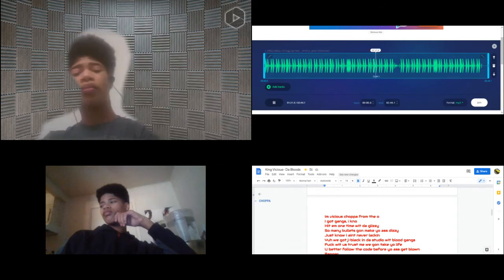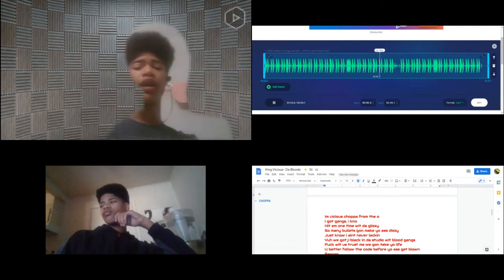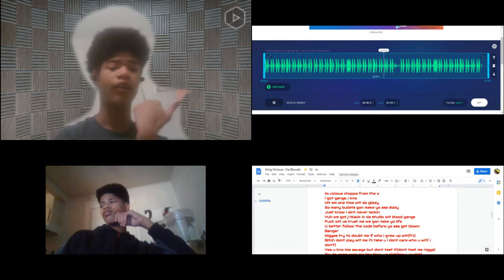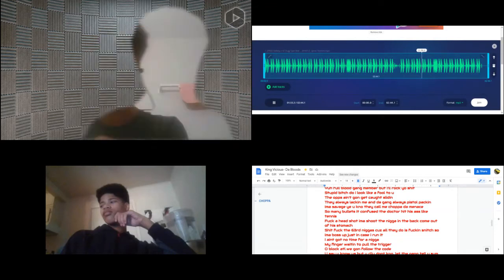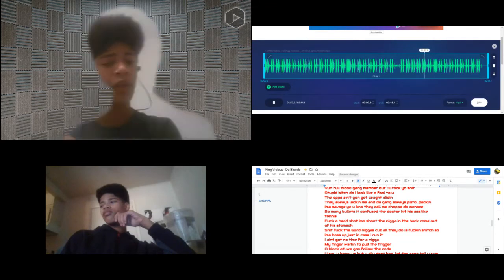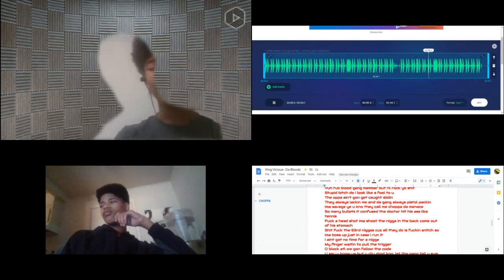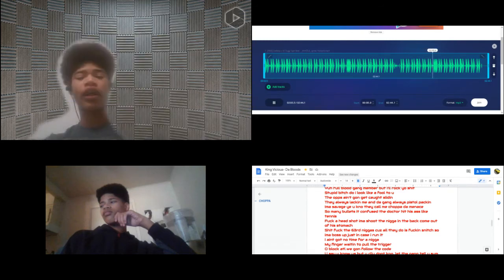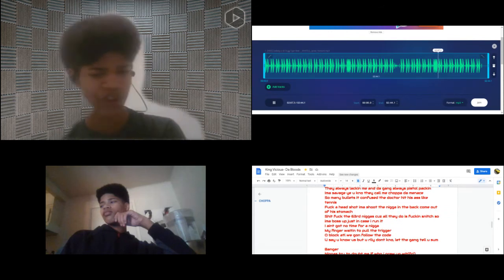King Vicious- Gang Trap